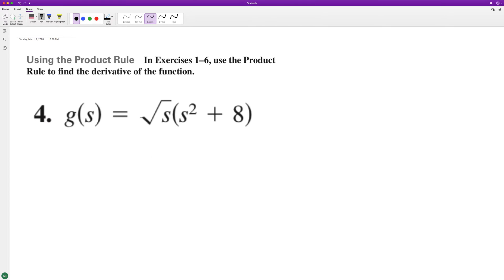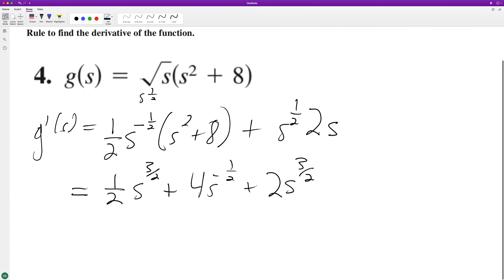g(s) = sqrt(s)(s^2 + 8) find the derivative using the product rule